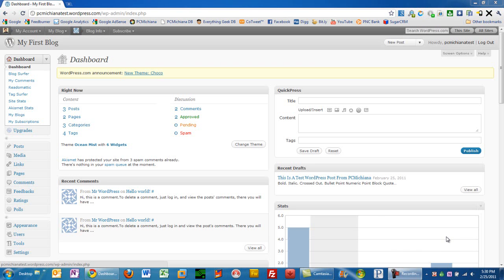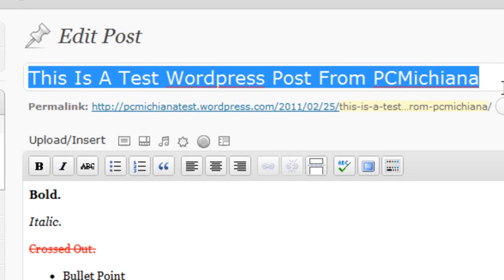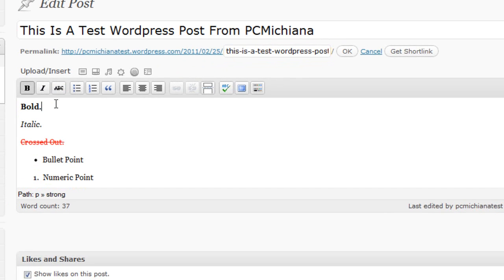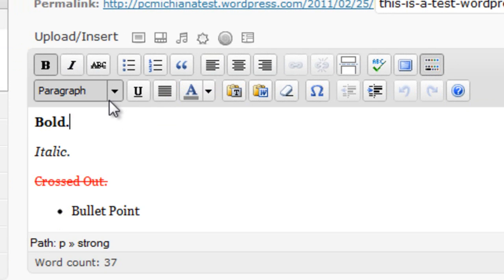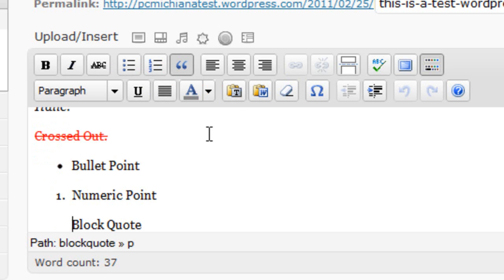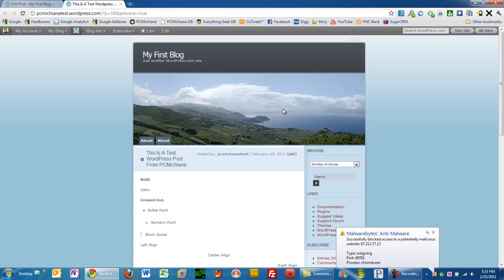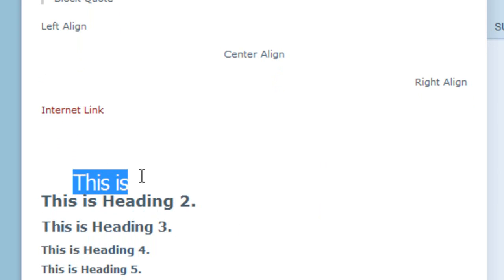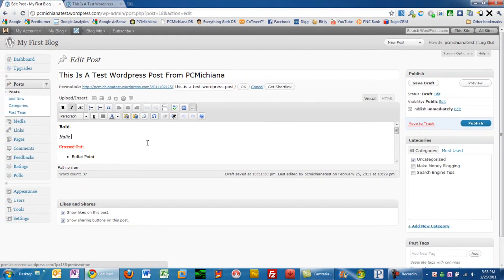How To Choose A Wordpress Blog Title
Wordpress tools for creating search engine friendly blog posts are extremely powerful.  All you really need to do is stick to using the built in editors and ensure that all of them are filled in with accurage information.

This video will go over two of the built in features of wordpress that are extremely important.  First, the blogger must determine what the title of their blog is going to be - sometimes this does not take place until after they have written the blog.  In either case, they should ensure that the title is formatted correctly.

Secondly, the blogger needs to format the main body of their blog using the built in header and formatting functions - this will allow minimal use of code and ensure the proper formatting of text in the Wordpress blog theme.